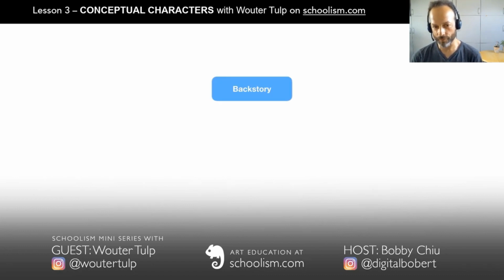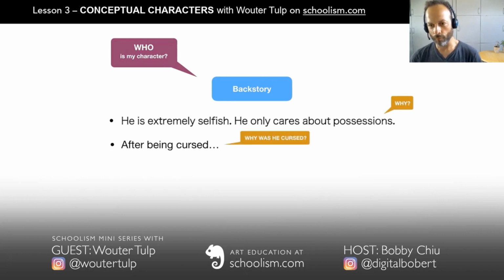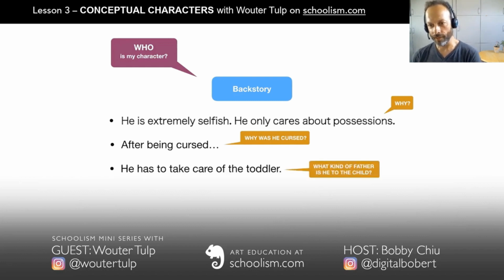Introduction to conceptual characters Part 3